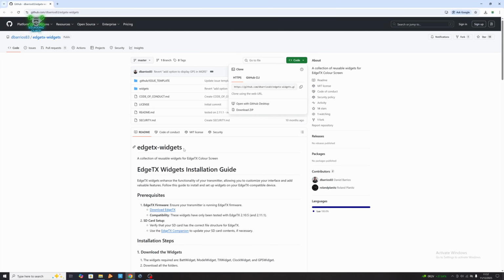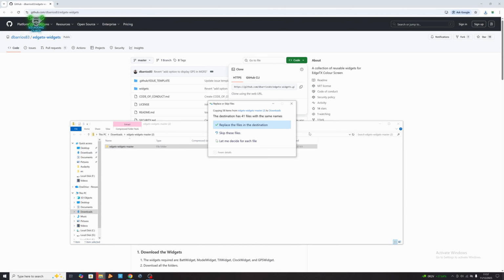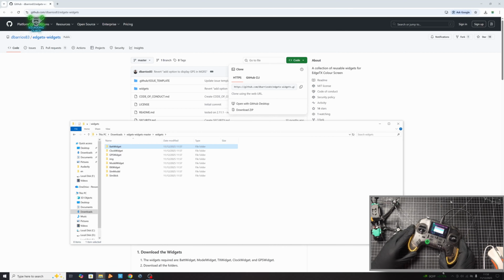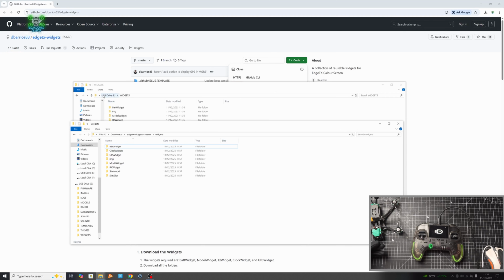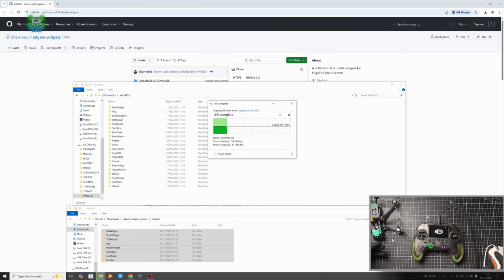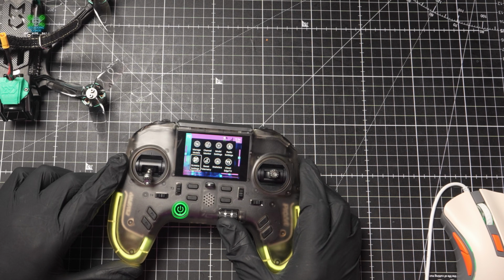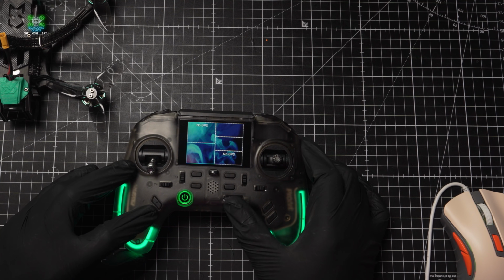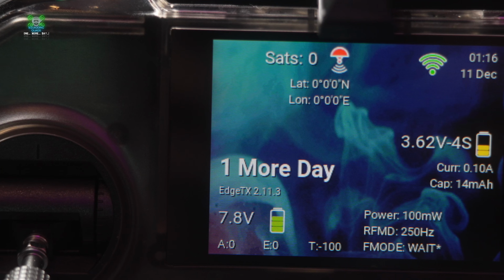Transform Your EdgeTX! FREE Widgets to Pimp Out Your Colour Screen 🎨🔥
Flysky ProArt PA01

Today we’re diving into something every FPV pilot with a colour-screen EdgeTX radio needs to see… FREE widgets that transform your EdgeTX experience.

Whether you’re flying with a RadioMaster TX16S, TX12, Boxer, MT12, Flysky PA01 Pro Art, Jumper, or anything running EdgeTX — these community-made, zero-cost widgets completely change how your radio looks and feels.

In this video, I’ll show you:
✨ How to download and install the best FREE EdgeTX widgets

🎨 How to style your colour screen like a professional dashboard

⚙️ Layouts, fonts, icons, telemetry displays & full previews

🚀 The widget combos I personally use on my freestyle, cinematic, and long-range setups

📡 How these widgets interact with ExpressLRS, GPS data, battery telemetry, and more

If you’ve ever looked at your radio and thought “meh”… after today it’ll be chef’s kiss perfection.
And yes — everything in this video is completely free.

💬 Drop a comment telling me which radio you're using and I’ll make a widget pack tailored specifically for your screen size!